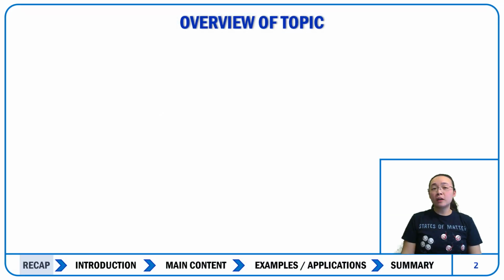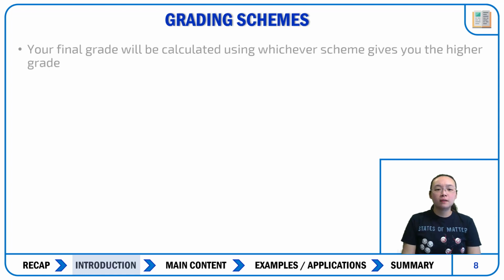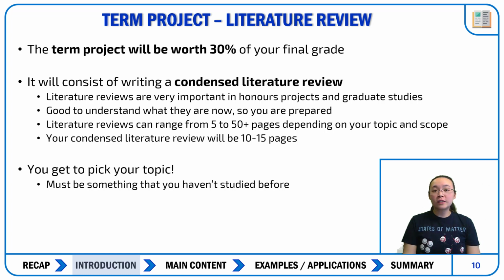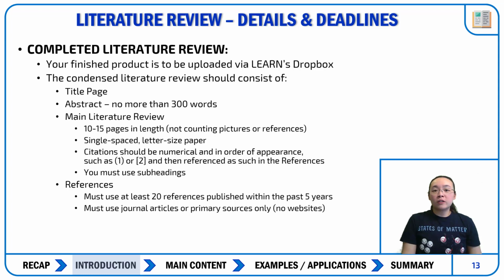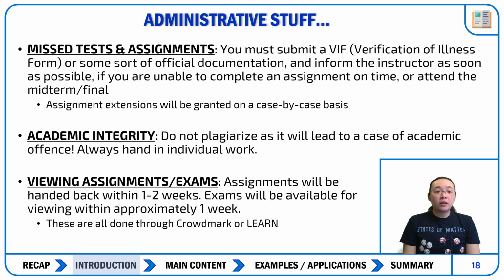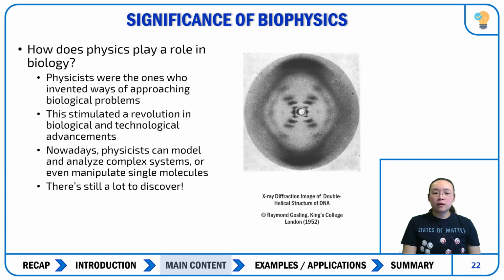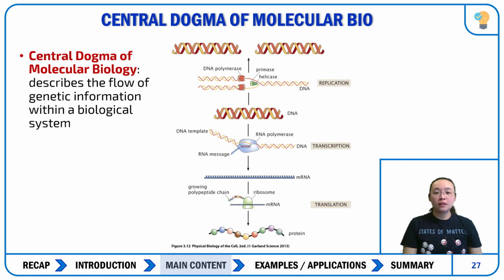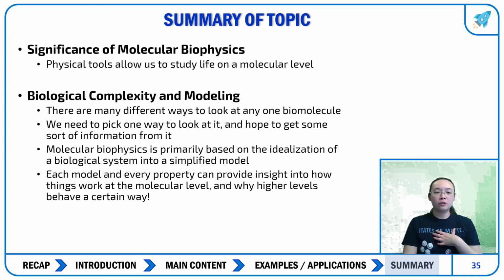PHYS 380 Chapter 1 - Intro to Course and Biophysical Modeling